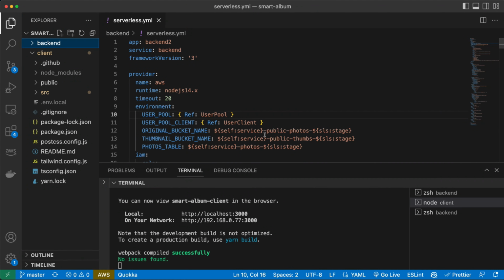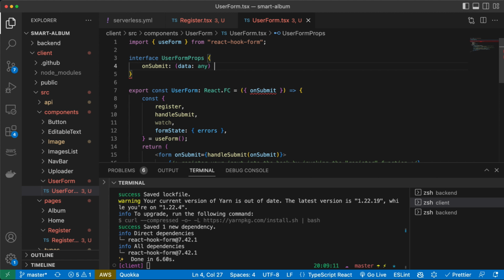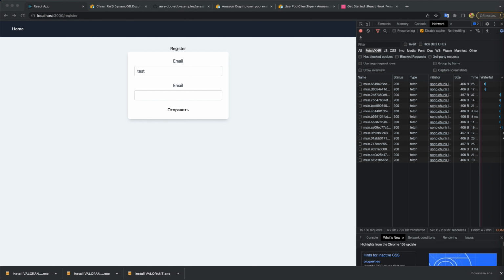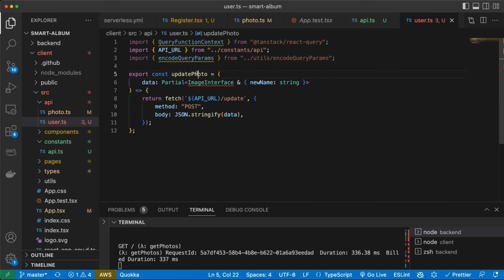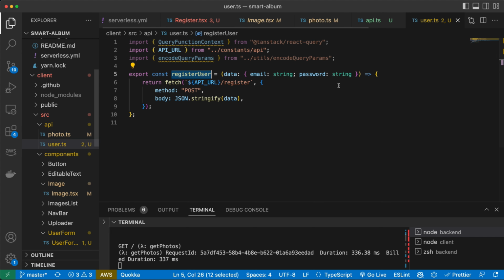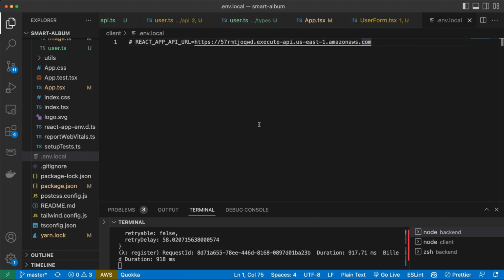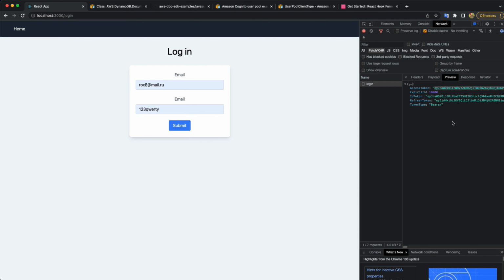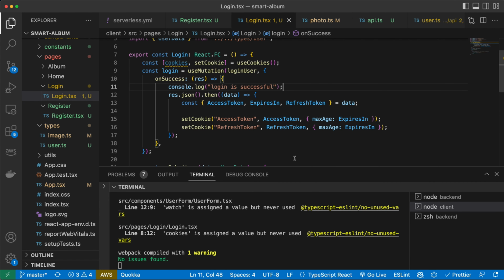Login and register user with Serverless API and AWS Cognito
In this video I will create login and register page using React.js and AWS Cognito and then will connect to our Serverless API with react-query. And then when user logged in, we will save auth token to browser cookies, for further usage with protected endpoints.